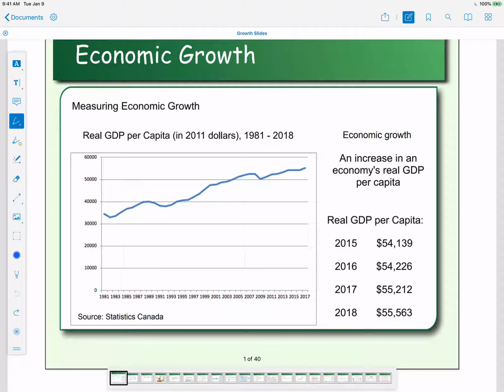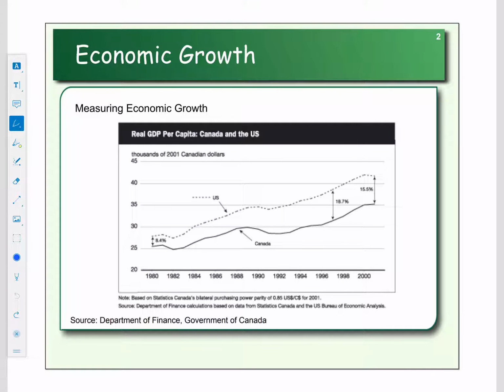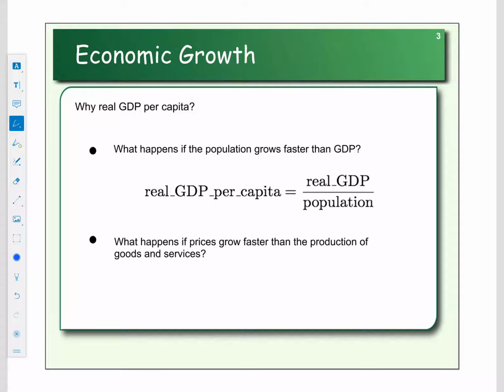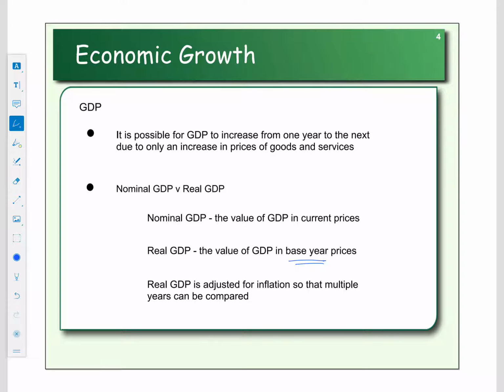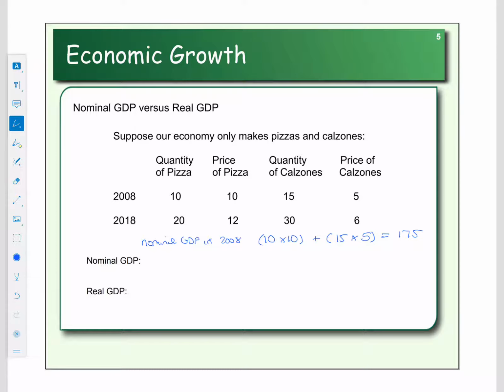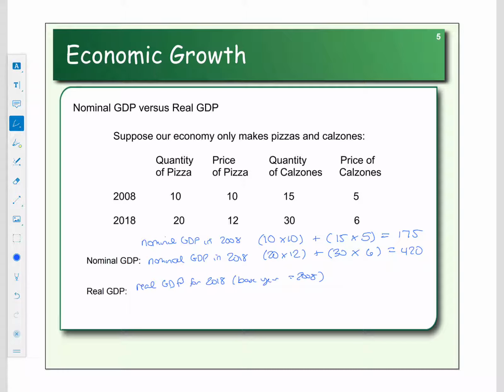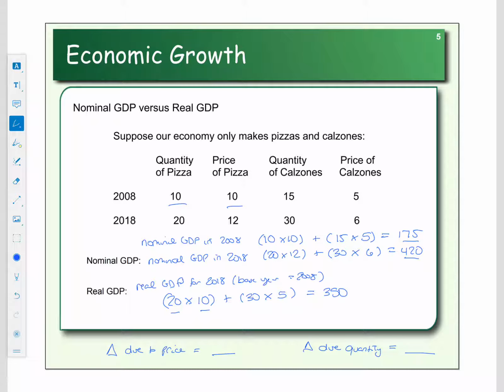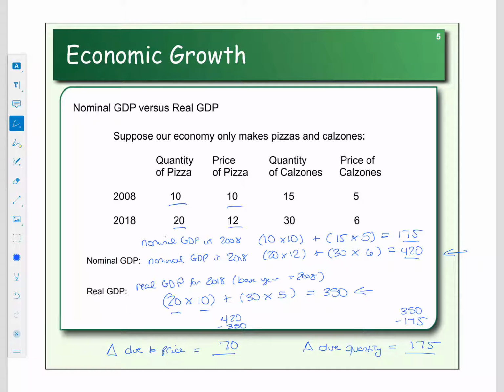Nominal and Real GDP